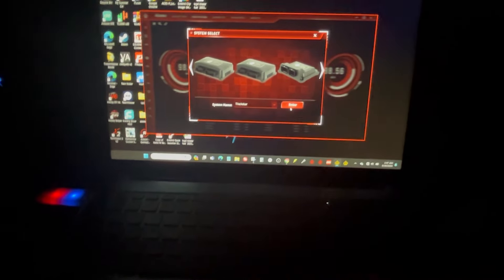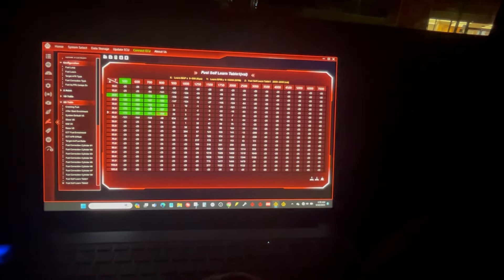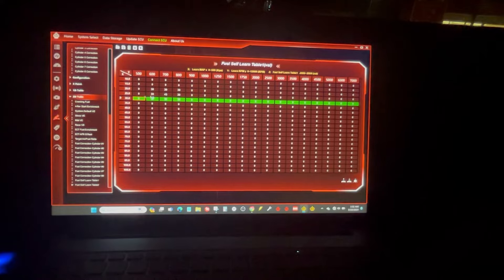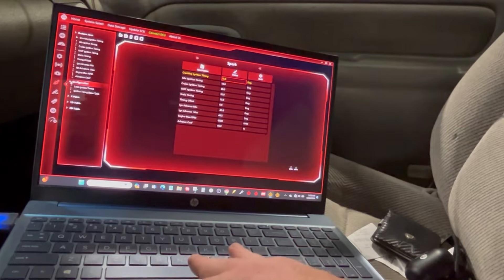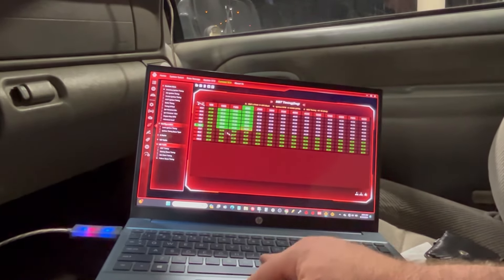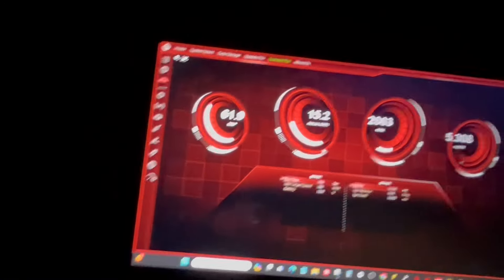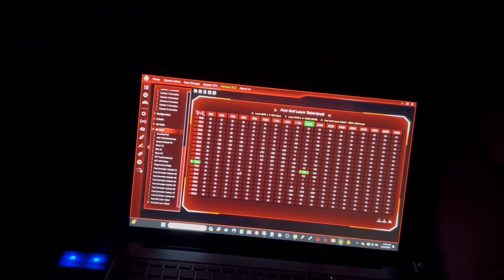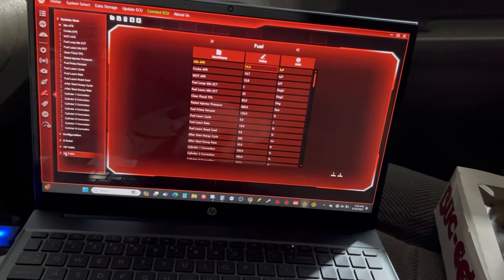Aces joker interstate love song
fuel and economy on the Tahoe/￼joker